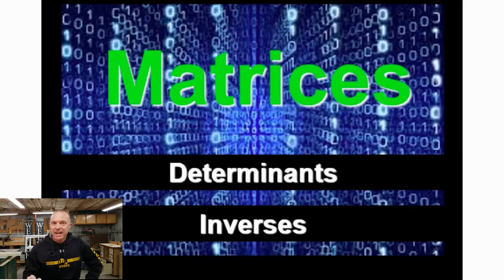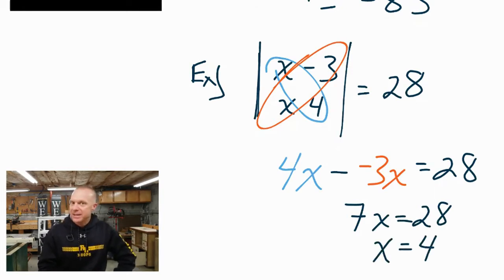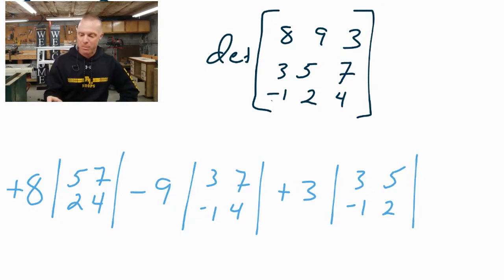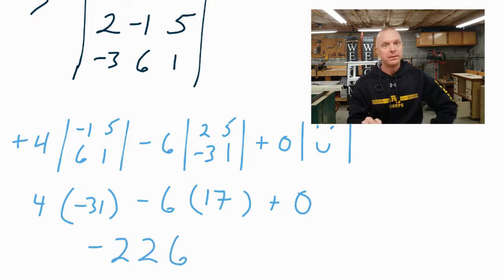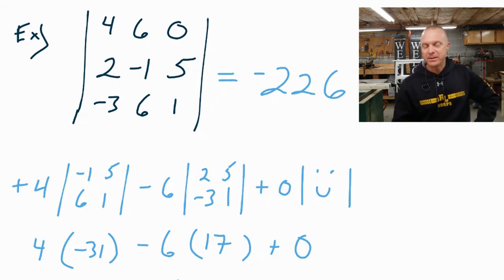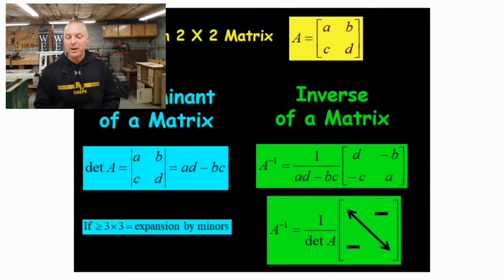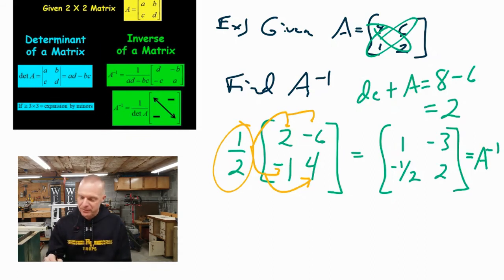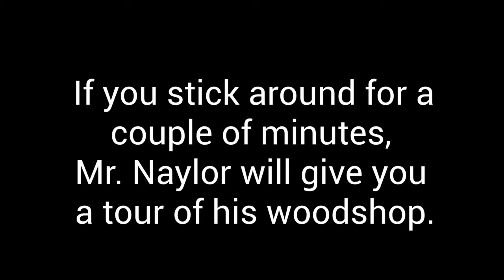Honors Trigonometry Topic 7.2b Updated